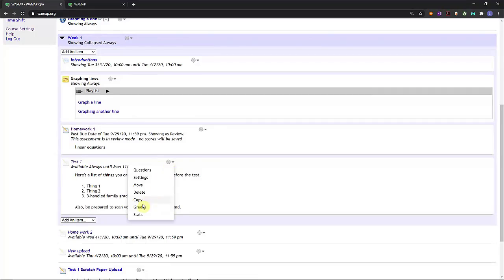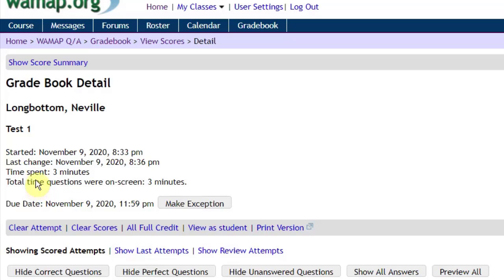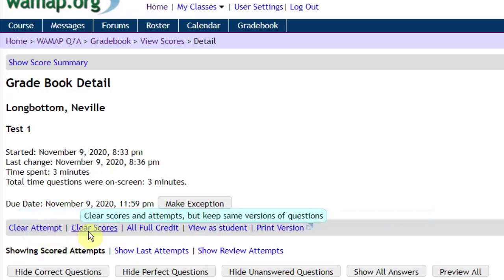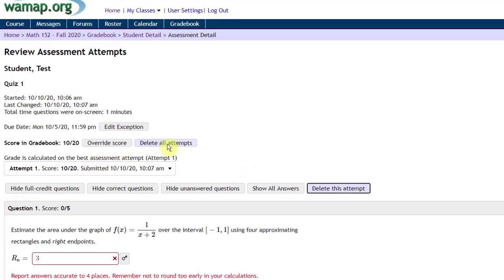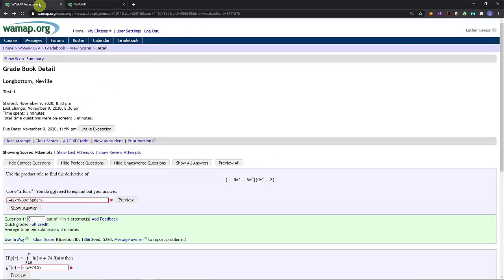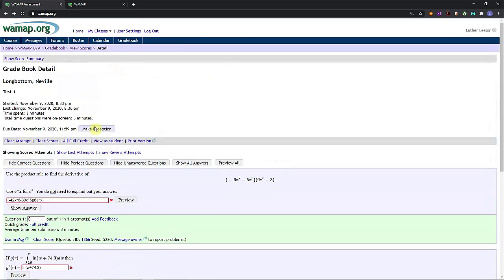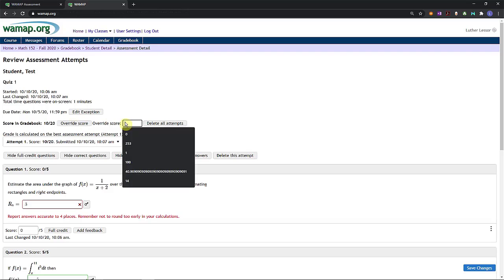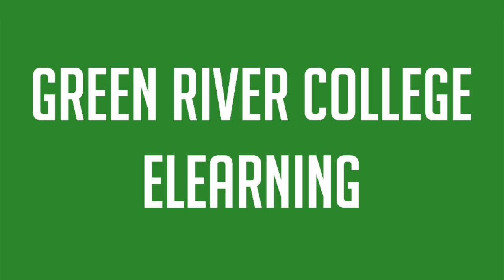Quick Tips: Delete Attempts and Override Scores in WAMAP